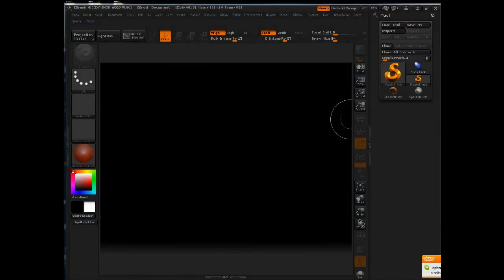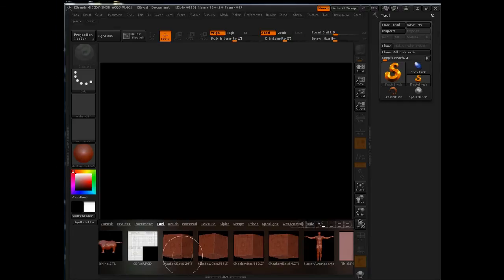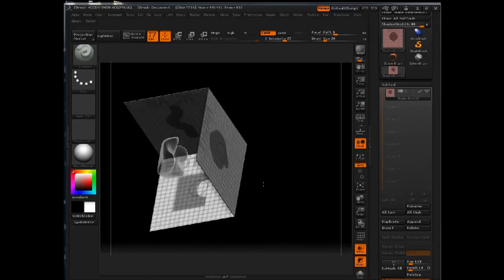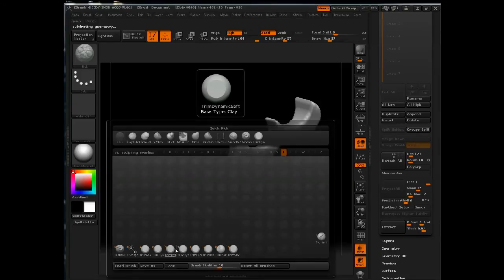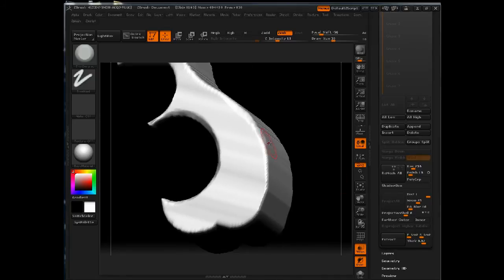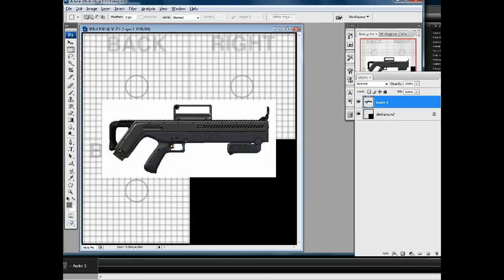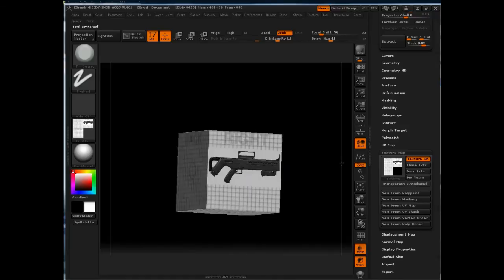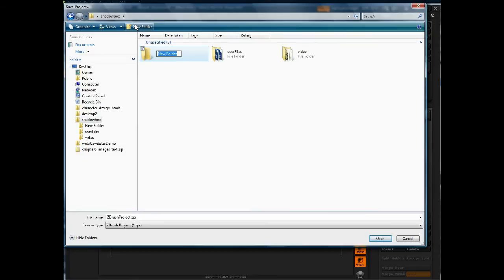Sculpt a sci-fi weapon prop in ZBrush (1 of 26)